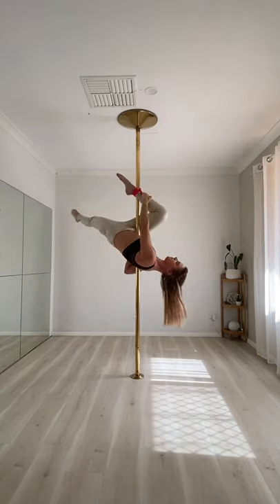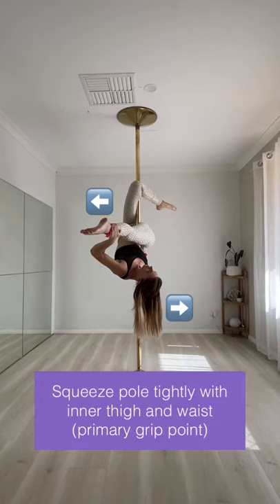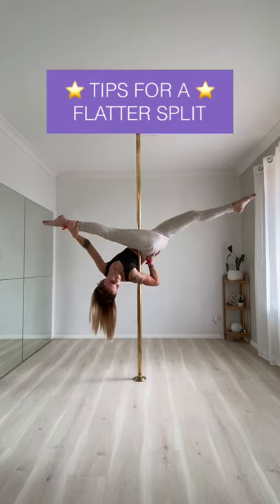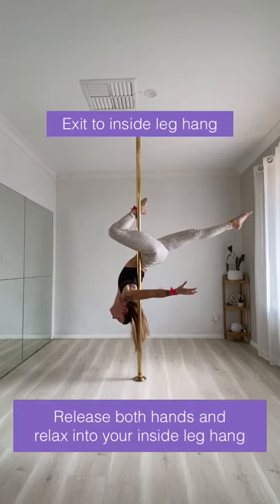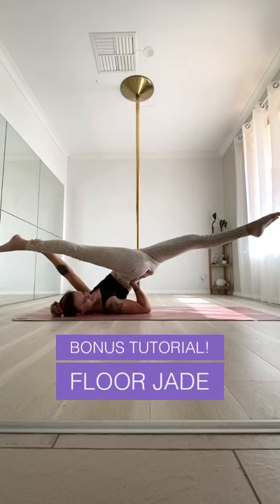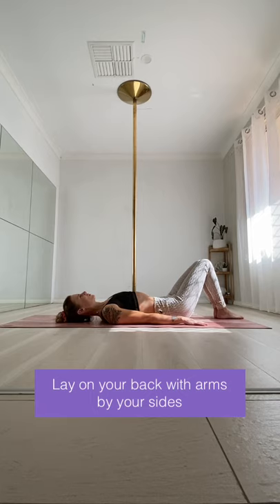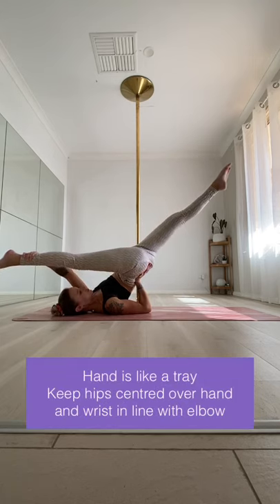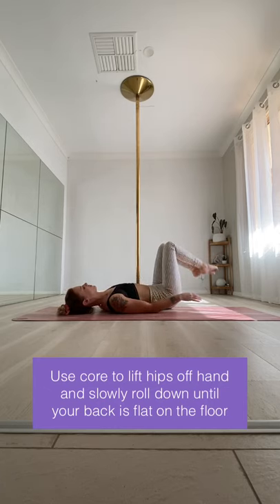Pole Trick Tutorial: Jade Split (Intermediate Trick)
We've got another tutorial for you to try! Work on your splits and let's get those beautiful legs working by trying this trick on the pole!

Don't forget the off pole exercise towards the end of the video too.

Angelina Polerina is wearing Sticky Fishnet Leggings, click the link below to know more about this pole wear

"I've never been able to do titanic before but magic happens with @superflyhoneyworld sticky leggings 😍! - @angelina.polerina" - Angelina Polerina